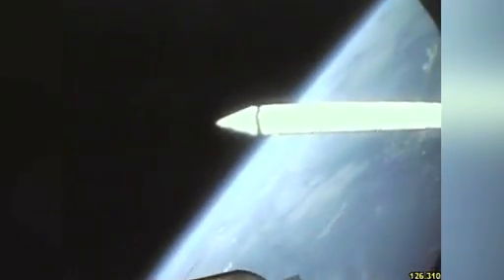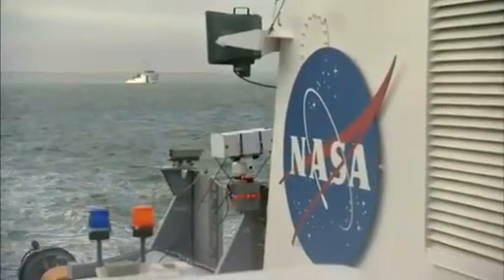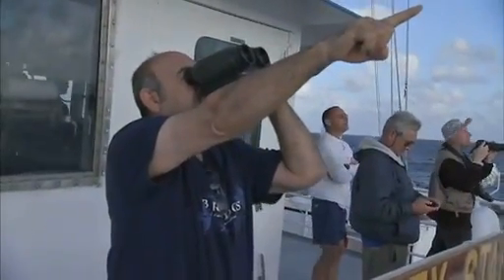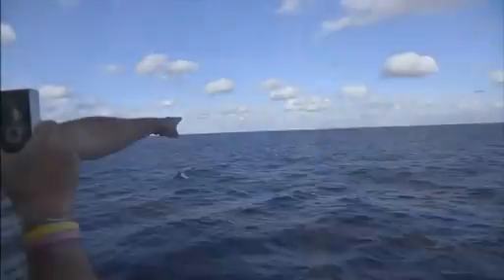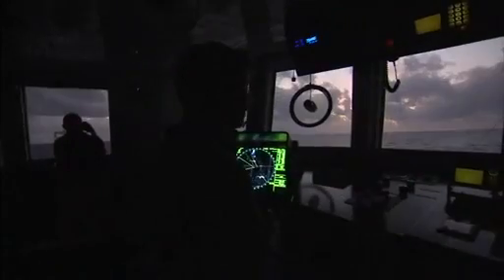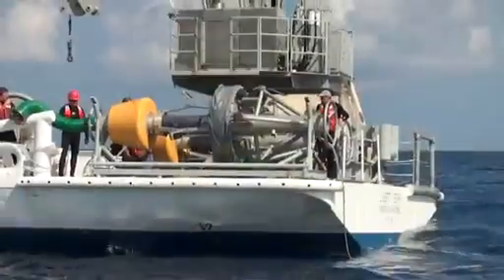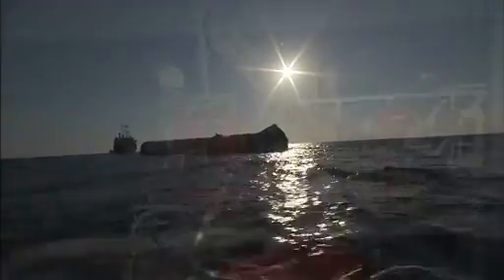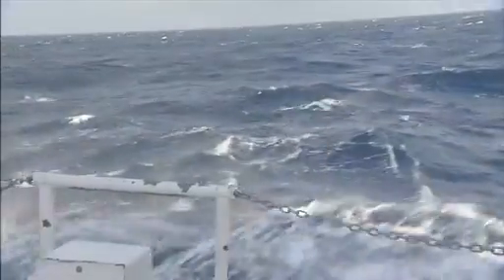Space Shuttle Era: Booster Recovery Divers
An elite team of divers have shuttle mission of their own.